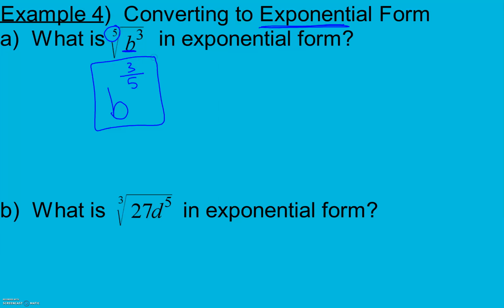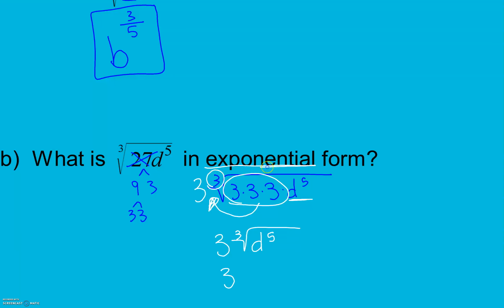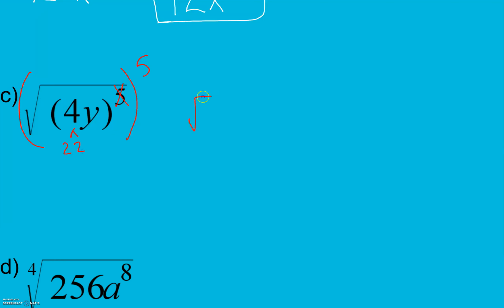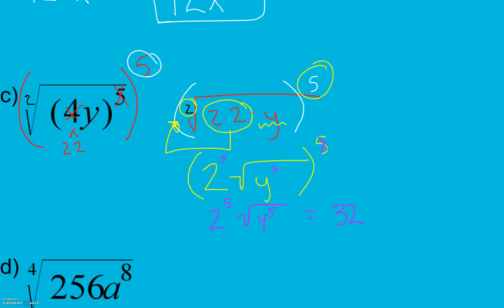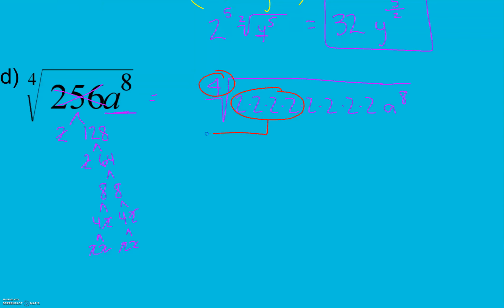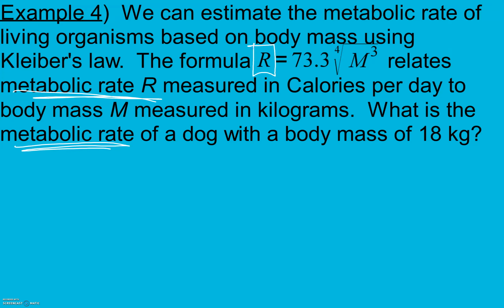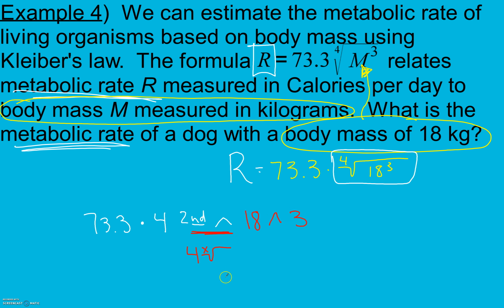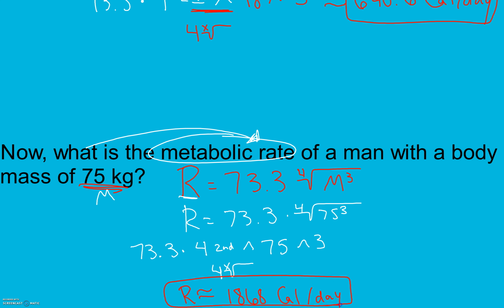Algebra 1 Section 7.5 pt 2